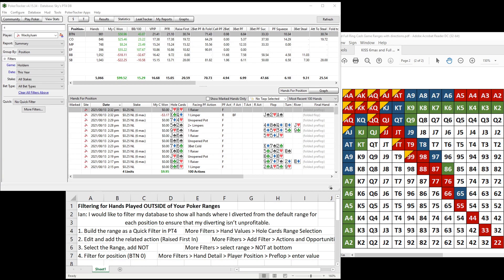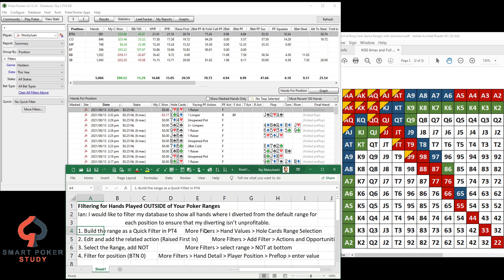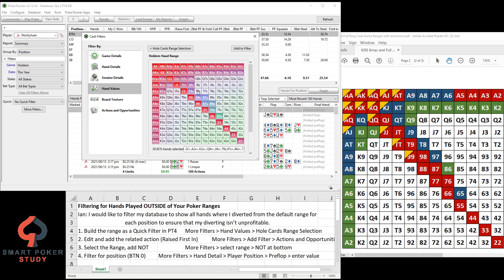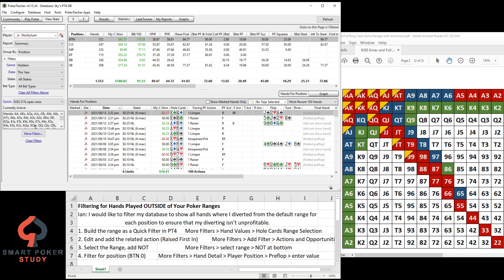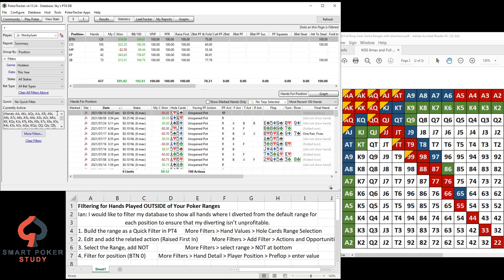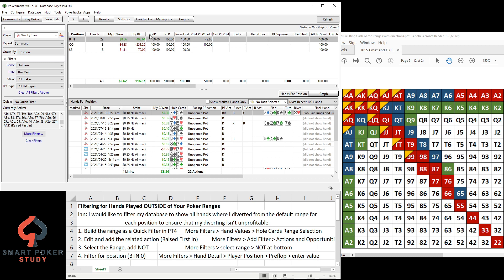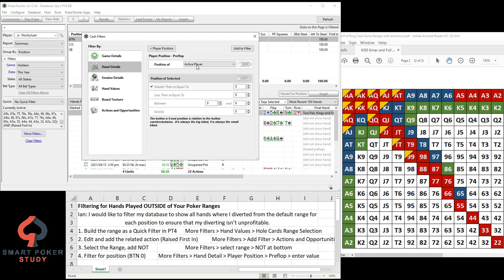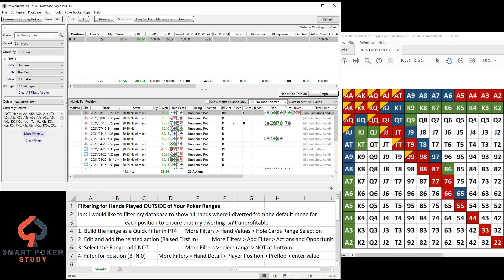Filtering for Hands Played OUTSIDE of Your Poker Ranges | PokerTracker 4 Tutorial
I help you filter in your PokerTracker 4 database for hands played outside of your preflop ranges to see how profitable you are when you divert from "default" hands.